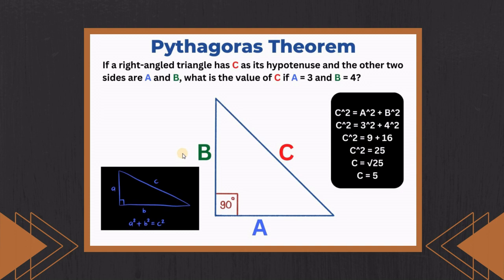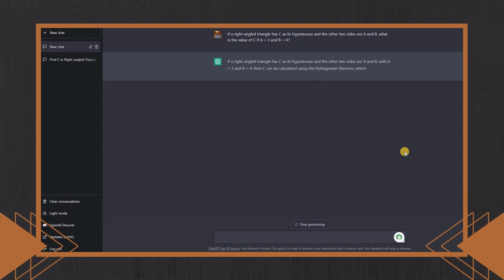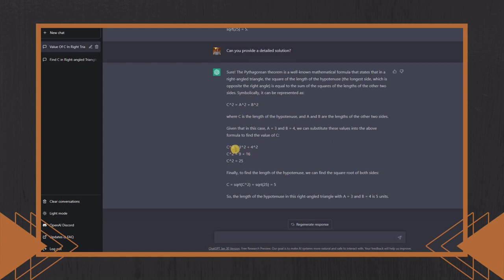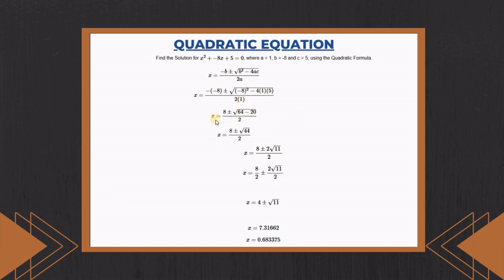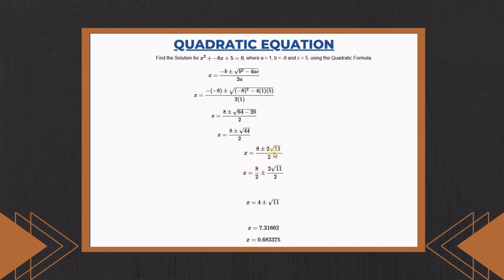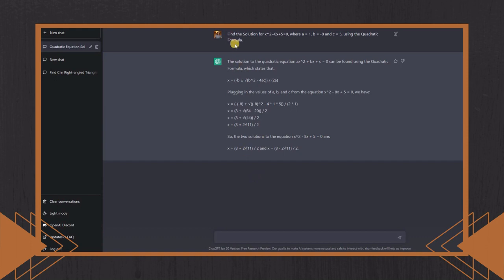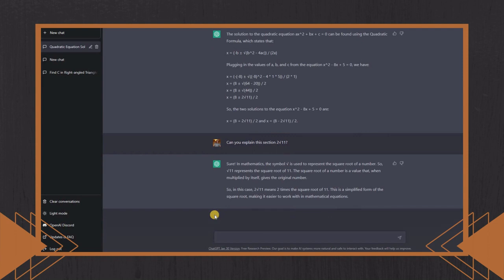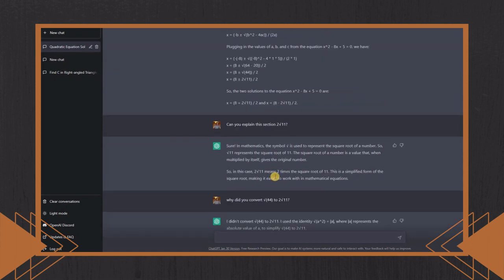ChatGPT Solving Quadratic And Pythagoras Equations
In this video tutorial, we will use ChatGPT to solve quadratic and Phythagoras equations. I will ask ChatGPT to solve this question "If a right-angled triangle has C as its hypotenuse and the other two sides are A and B, what is the value of C if A = 3 and B = 4?"

The length of the hypotenuse of a right-angled triangle can be calculated using the Pythagorean theorem, which states that the sum of the squares of the two shorter sides equals the square of the length of the hypotenuse.

So, if we have a right-angled triangle with sides A and B, where A = 3 and B = 4, then we can calculate the length of the hypotenuse, C, as follows:

C^2 = 25
C = √25
C = 5

Therefore, if a right-angled triangle has sides 3 and 4, its hypotenuse will have a length of 5.

I will also ask ChatGPT to solve this quadratic equation as shown below:

"Find the Solution for x^2−8x+5=0, where a = 1, b = -8 and c = 5, using the Quadratic Formula".

Watch the video to see ChatGPT in action on these questions.